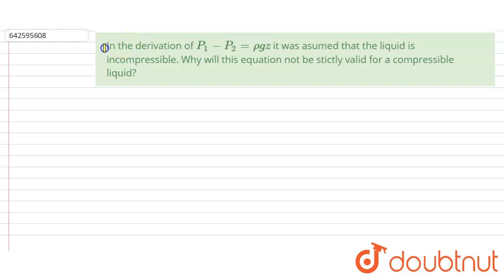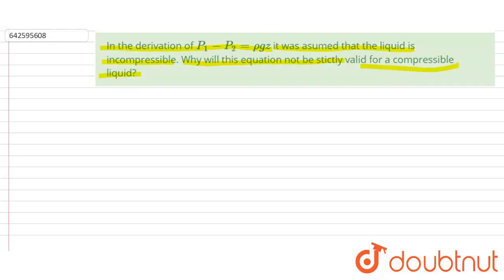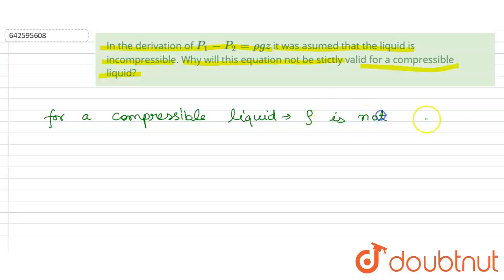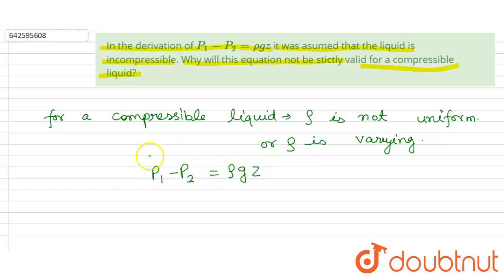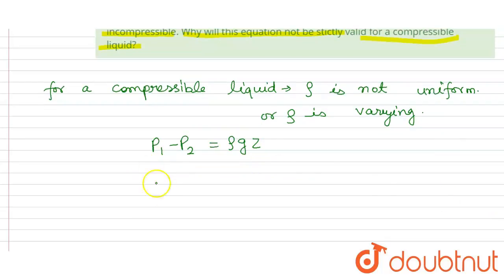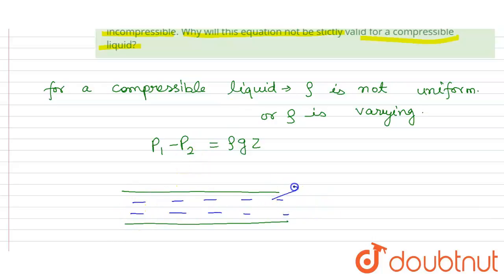In the derivation of P_1-P_2=rhogz it was asumed that the liquid is incompressible. Why will thi...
In the derivation of P_1-P_2=rhogz it was asumed that the liquid is incompressible. Why will this equation not be stictly valid for a compressible liquid?
Class: 11
Subject: PHYSICS
Chapter: FLUID MECHANICS
Board:IIT JEE

👉 Have Any Query? Ask Us.